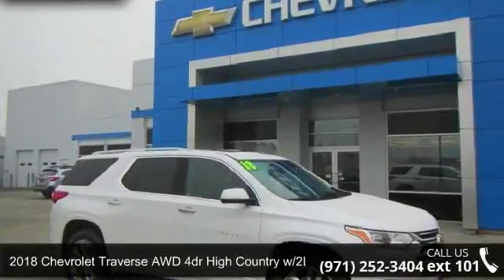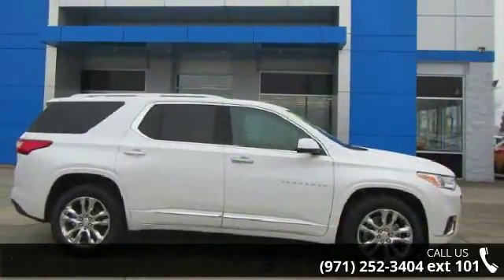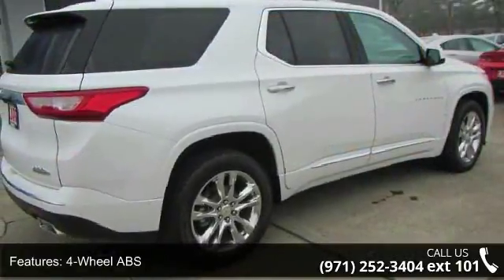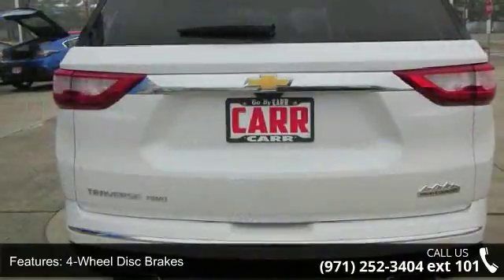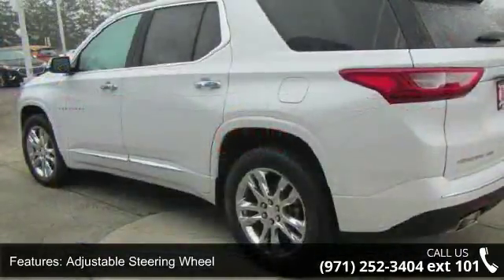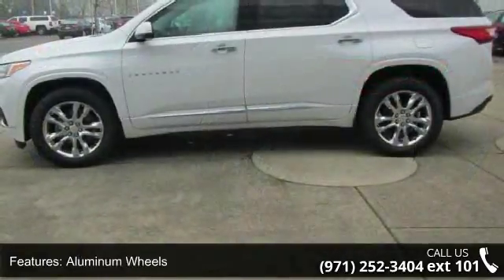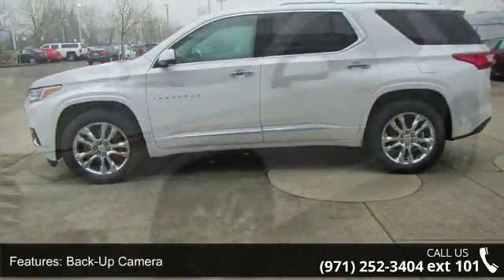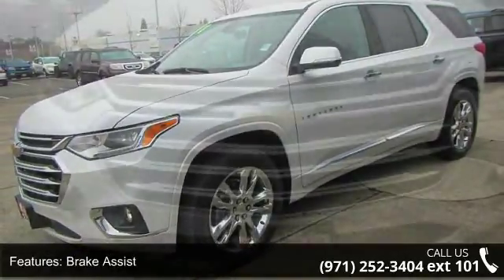2018 Chevrolet Traverse AWD 4dr High Country w/2LZ - CARR...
Third Row Seat, Moonroof, Navigation, Heated Leather Seats, Rear Air, Power Liftgate, All Wheel Drive. FUEL EFFICIENT 25 MPG Hwy/17 MPG City! Iridescent Pearl Tricoat exterior and Jet Black/Loft Brown interior, High Country trim SEE MORE!KEY FEATURES INCLUDELeather Seats, Third Row Seat, All Wheel Drive, Power Liftgate, Rear Air, Heated Driver Seat, Heated Rear Seat, Cooled Driver Seat, Back-Up Camera, Premium Sound System, Satellite Radio, iPod/MP3 Input, Onboard Communications System, Trailer Hitch, Dual Moonroof. Keyless Entry, Privacy Glass, Remote Trunk Release, Steering Wheel Controls, Child Safety Locks. OPTION PACKAGESTRANSMISSION, 9-SPEED AUTOMATIC (STD), ENGINE, 3.6L V6, SIDI, VVT (310 hp [232.0 kW] @ 6800 rpm, 266 lb-ft of torque [361 N-m] @ 2800 rpm) (STD), AUDIO SYSTEM, CHEVROLET MYLINK RADIO with Navigation, 8 diagonal color touch-screen and AM/FM stereo, includes Bluetooth streaming audio for music a... read more